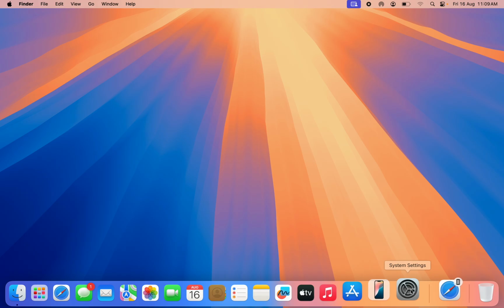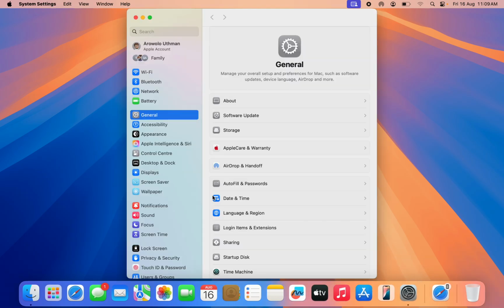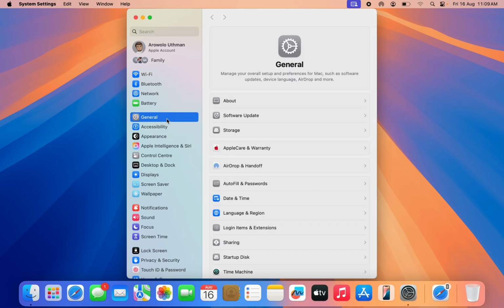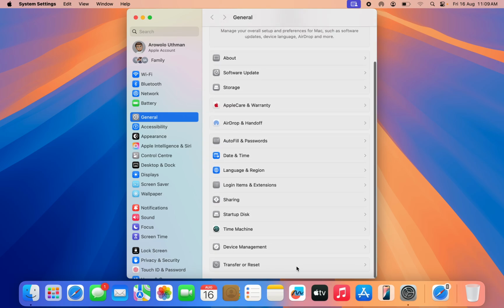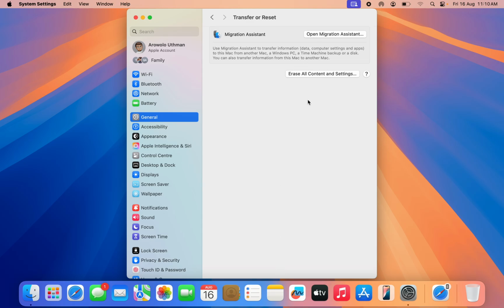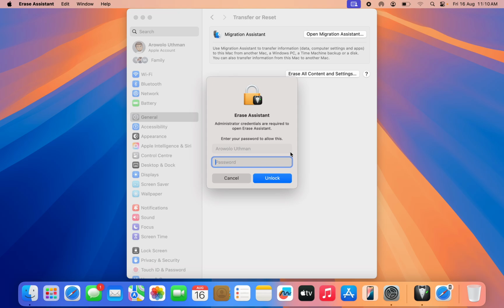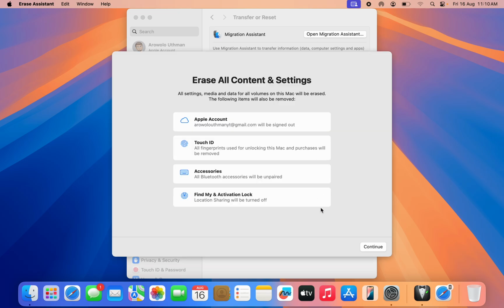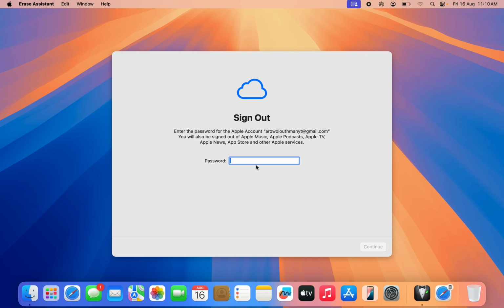How to Factory Reset MacBook Air to Default Settings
In this video, we'll guide you through the steps to factory reset your MacBook Air to its default settings. Whether you're preparing to sell your device, fix persistent issues, or just want a fresh start, our detailed instructions will help you securely erase your data and restore your MacBook Air to its original state. Perfect for all users looking to ensure their MacBook is ready for a new beginning.